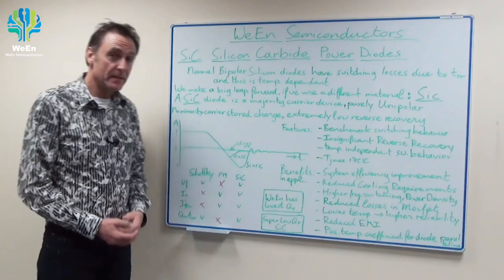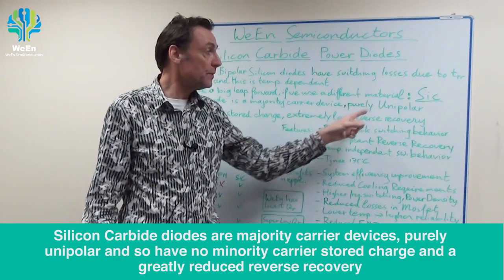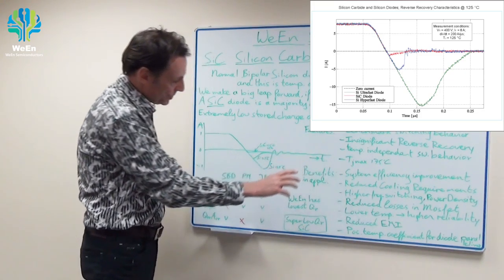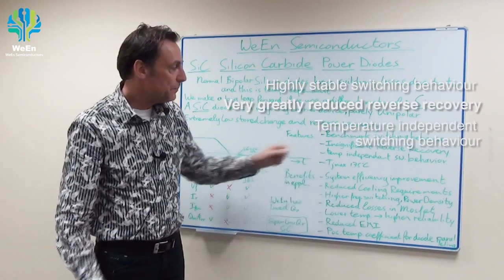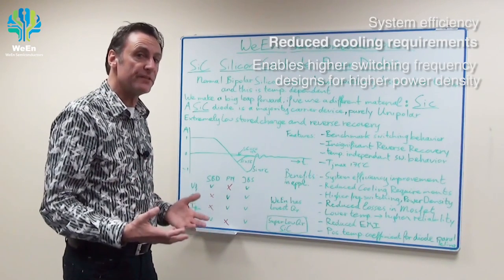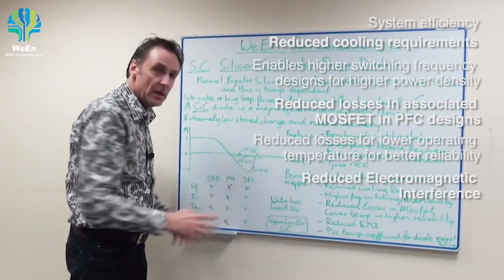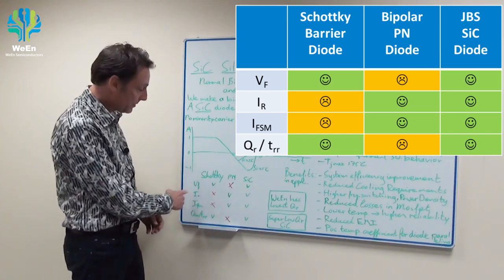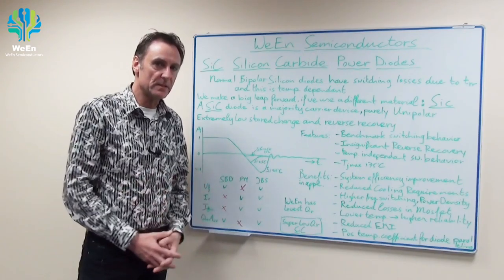WeEn Semiconductors - Silicon Carbide Diodes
Silicon Carbide Diodes training video